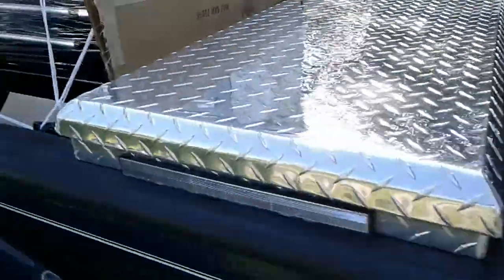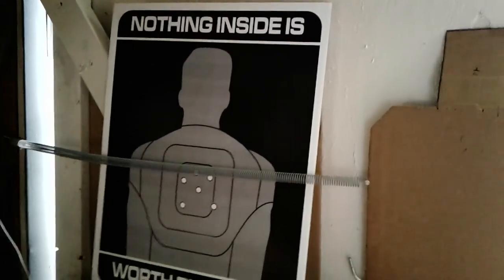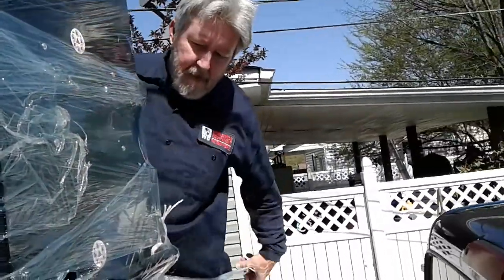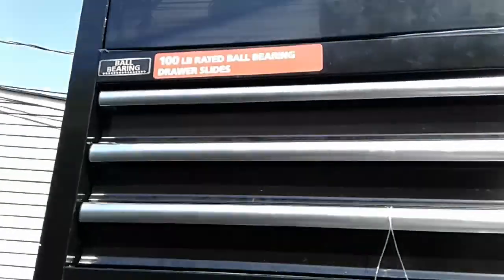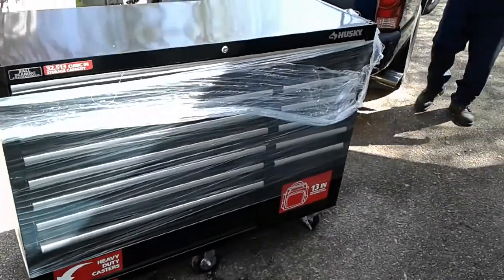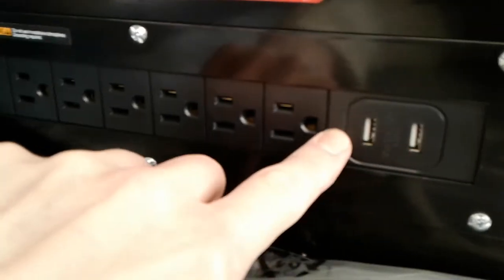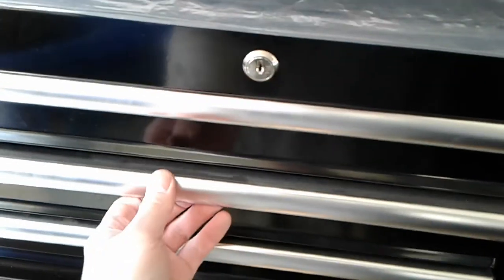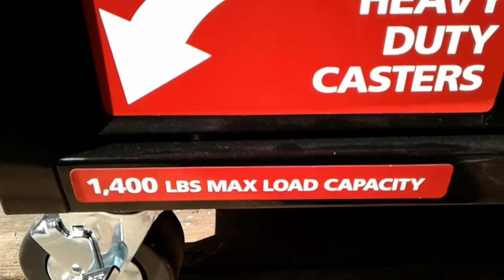Best Bang For The Buck?💸 Husky 52" Tool Chest 🛠 Unwrapping & First Impressions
Taking a look at new Husky 64"×52" Tool Chest from Home Depot. Look's like a quality tool box for well under a $1000. What do you guy's think?